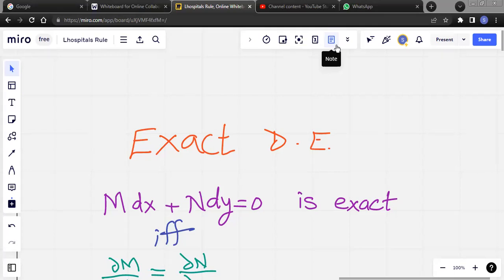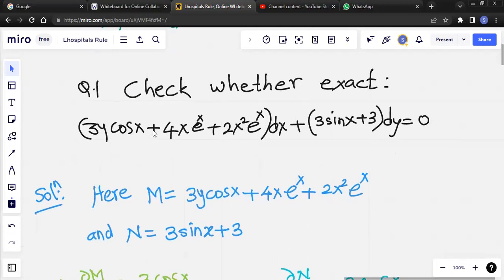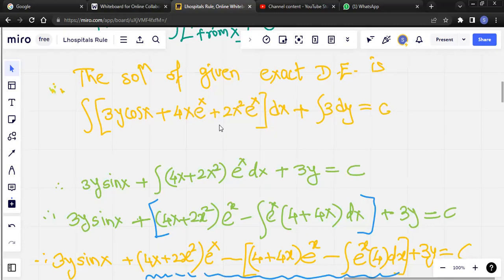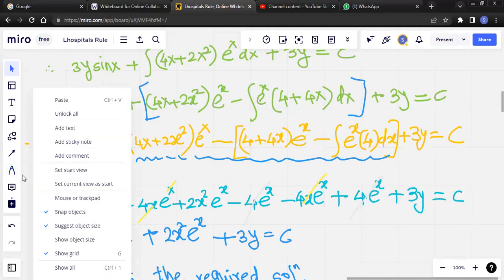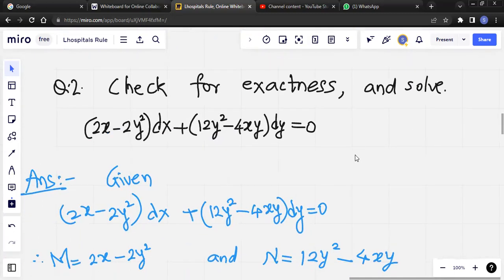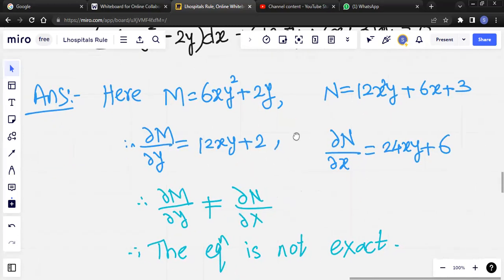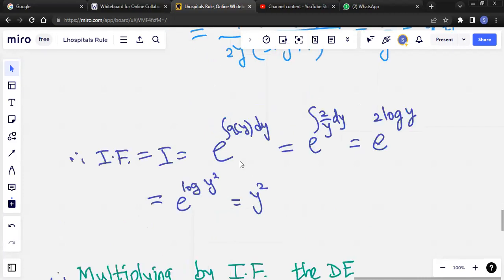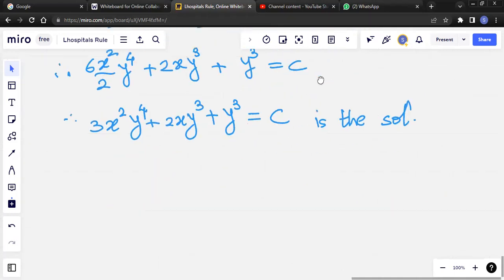Exact Differential Equations